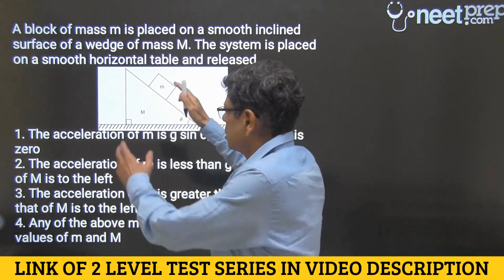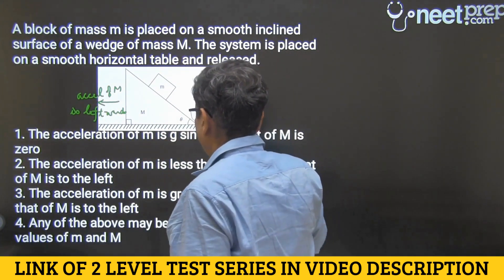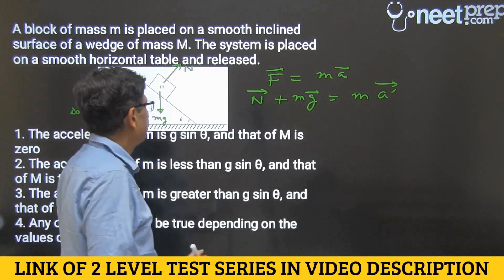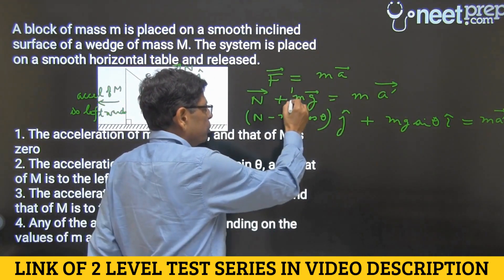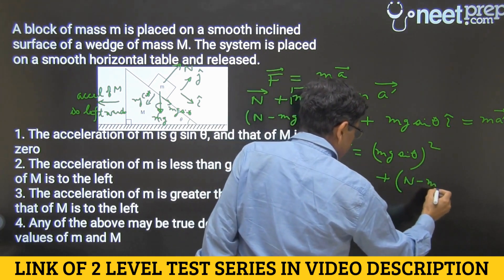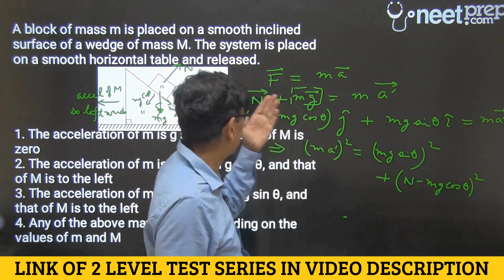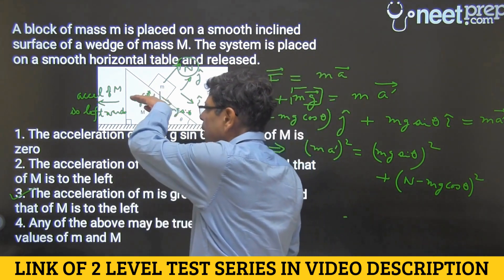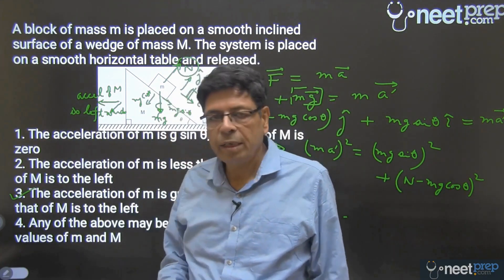Laws of Motion - AIIMS Level Question Practice (Q # 101) for NEET 2022 & NEET 2023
Playlist of all AIIMS Level Questions UPLOADED till now is available from the